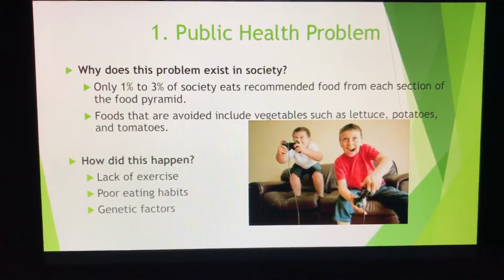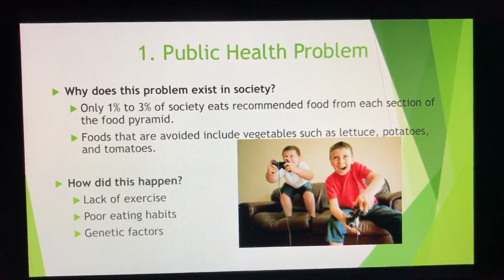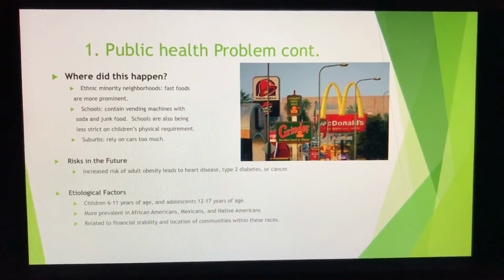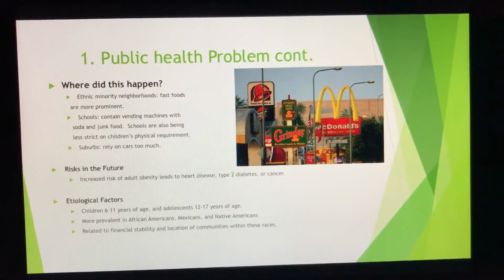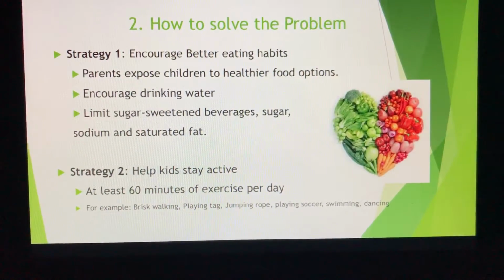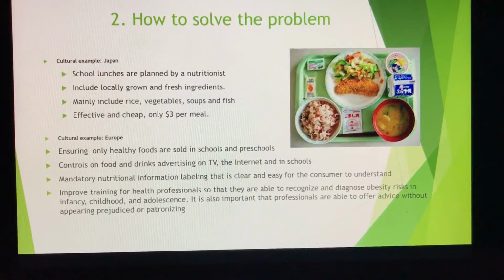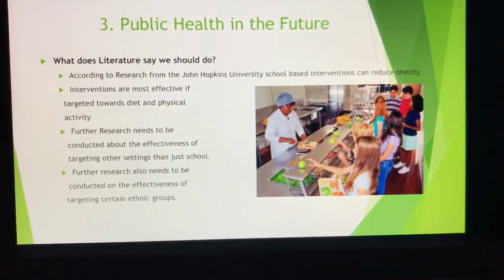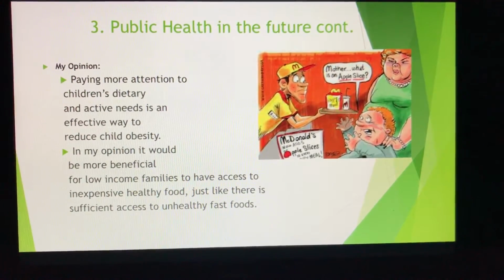child obesity- public health